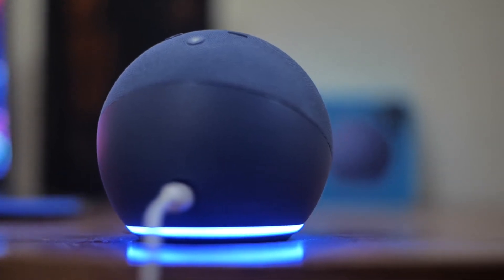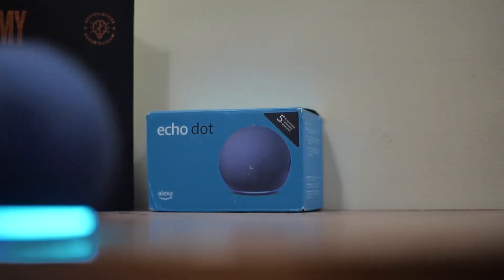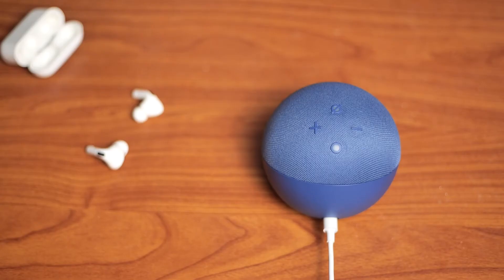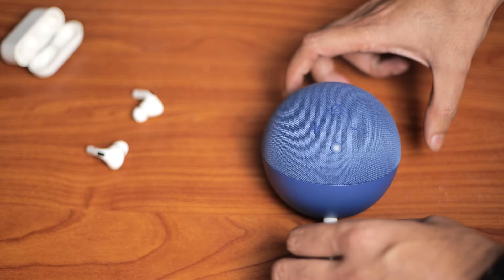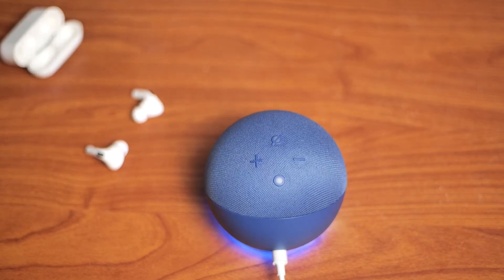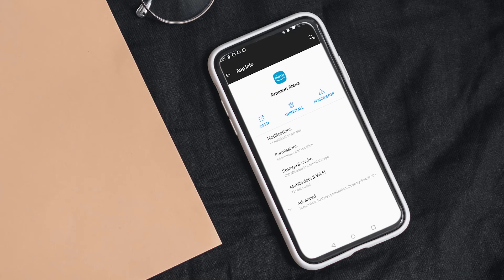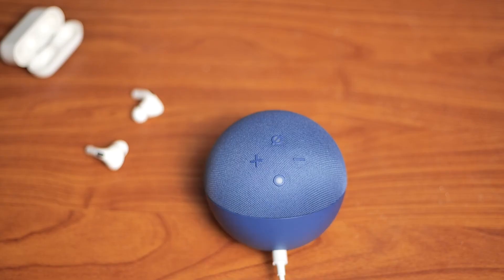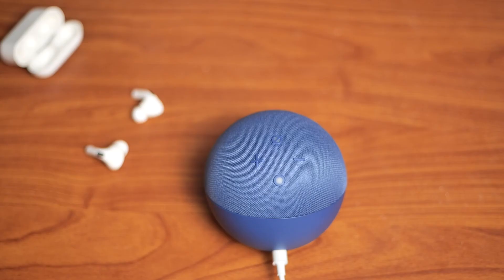Alexa Keep Saying Sorry Something Went Wrong and I Can't Do That - How To Fix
Probably one of the most common responses you will get from the Amazon echo is "Sorry Something Went Wrong, I Can't Do That".

This happens when the Alexa not able to response to your command.

Some exterior factors like the internet connection might affect this too!